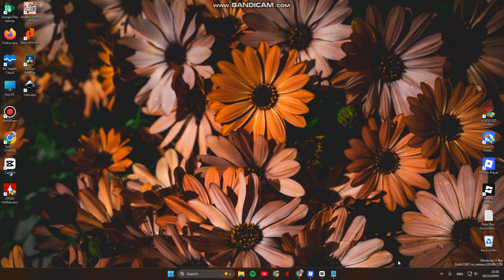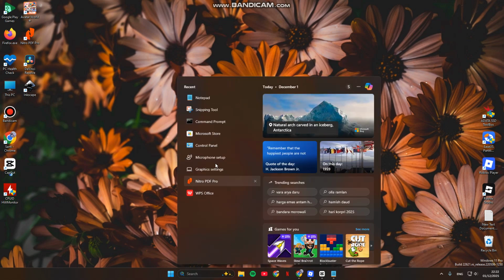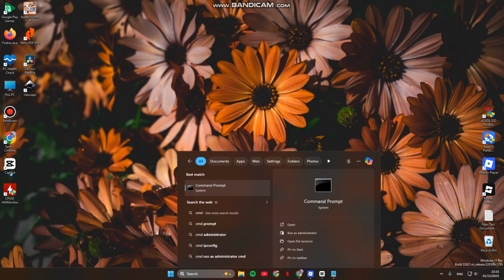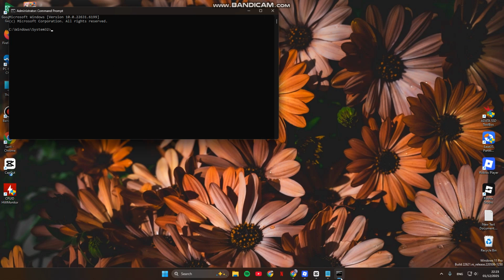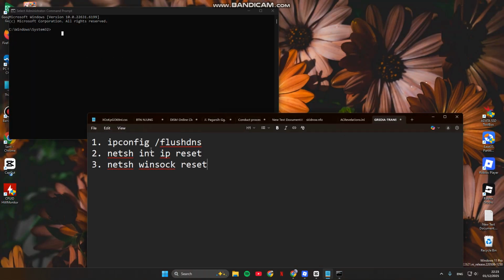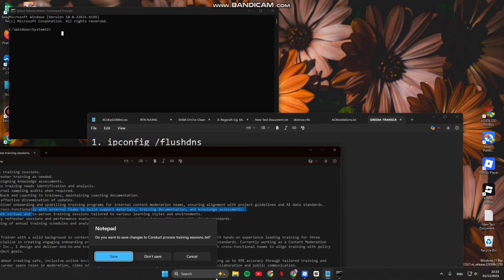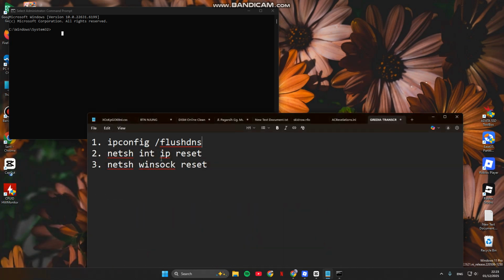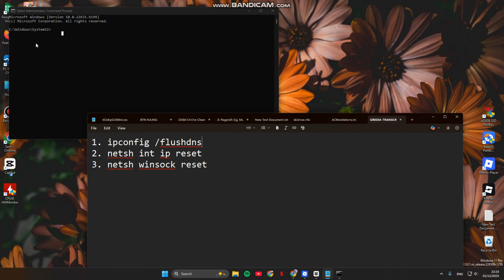LOL Patch Stuck FIXED – How to Repair League of Legends Tutorial Patching Screen Fast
Stuck on the League of Legends tutorial patching screen with the greyed-out button? Here’s the fastest and safest way to fix it without reinstalling!

🛠️ Run CMD as Administrator
🌐 Reset DNS + IP settings
🔧 Clear network socket errors
💻 Restart PC and relaunch League
⚡ Works for most new-player patching issues